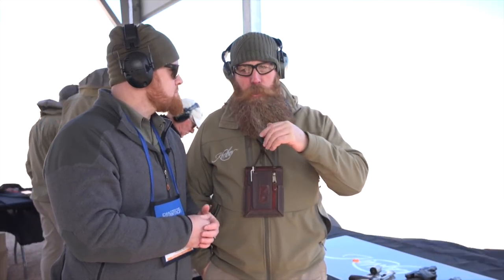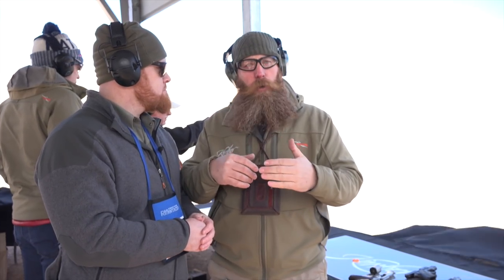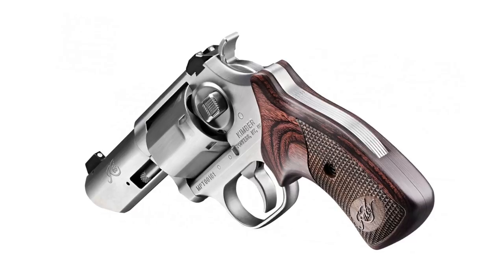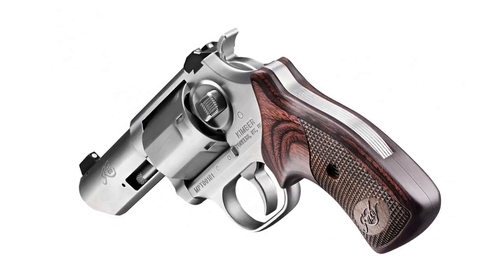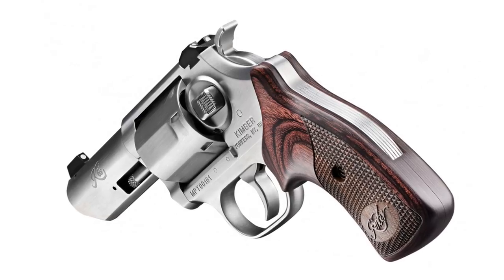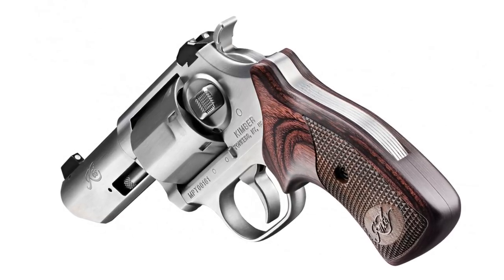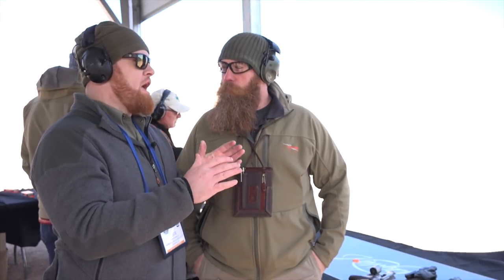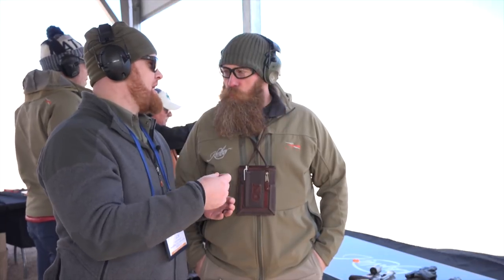SHOT Show 2019: Kimber K6S DASA Revolver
In 2016 Kimber introduced the DAO K6s revolver to much fanfare. Two years later, responding to consumer feedback, a DA/SA hammered model is now available. American Rifleman's Joe Kurtenbach stopped by the 2019 Industry Day at the Range to check out the new Kimber K6s DASA.